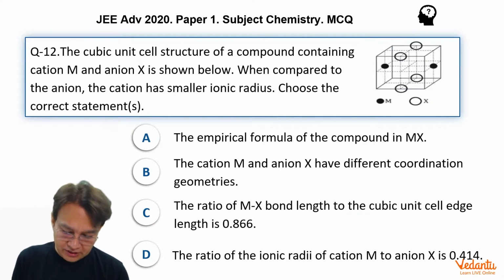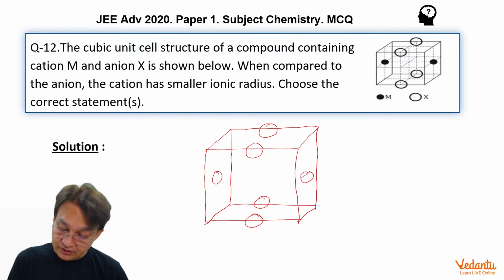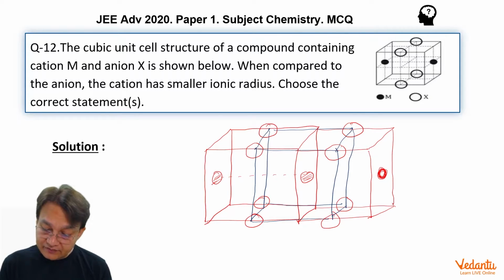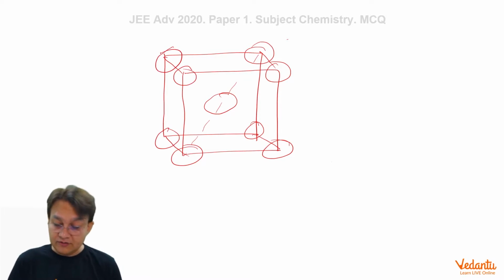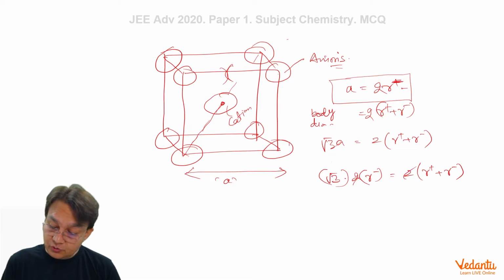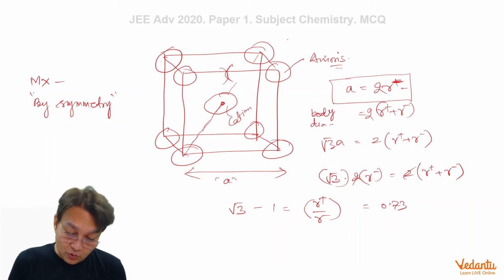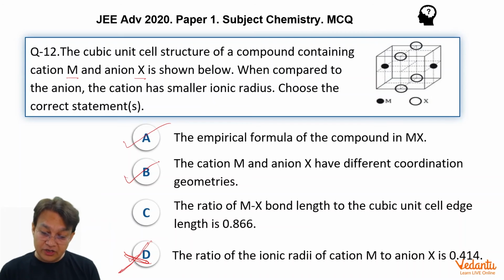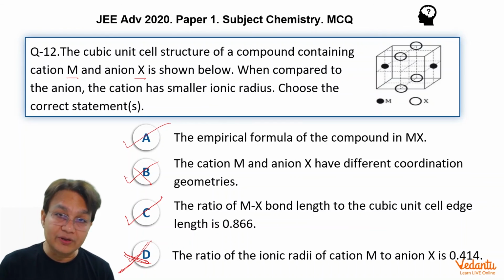JEE Advanced 2020 Chemistry Solutions - Paper 1 (Q 12) | IIT JEE Chemistry Preparation | Vedantu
Q-12.The cubic unit cell structure of a compound containing cation M and anion X is shown below. When compared to the anion, the cation has smaller ionic radius. Choose the correct statement(s).

JEE Advanced 2021 is around the corner and in midst of it why not start your preparation for JEE Advanced. JEE Advanced is scheduled and now is the time to prepare for it. Here is a JEE Paper solution to help you prepare for JEE Advanced 2021. In this video, the Master Teacher will be solving JEE Advanced Paper-1 Chemistry Question-12. This jee advanced 2020 paper solutions will help you revise the topics and will give you a chance to solve the previous year NTA JEE Advanced papers, which as suggested by JEE Experts is one of the most important things to do while preparing for JEE Advanced.